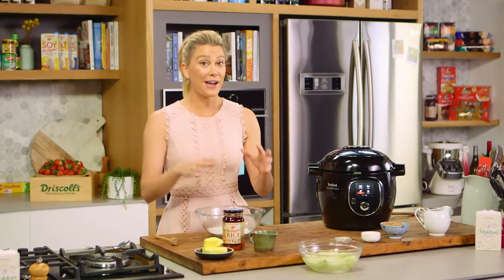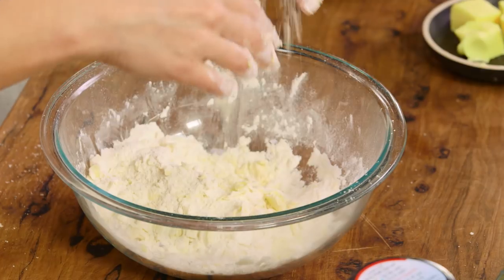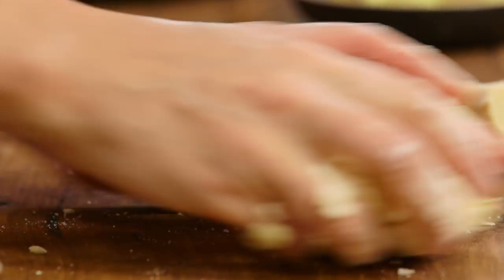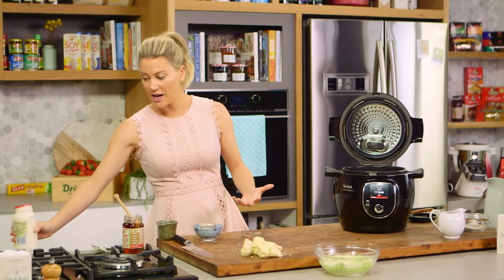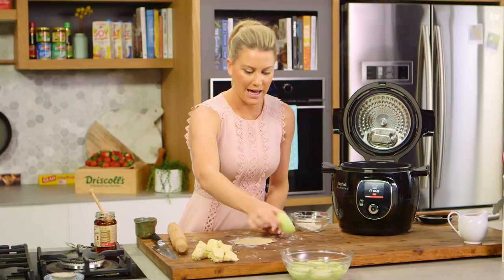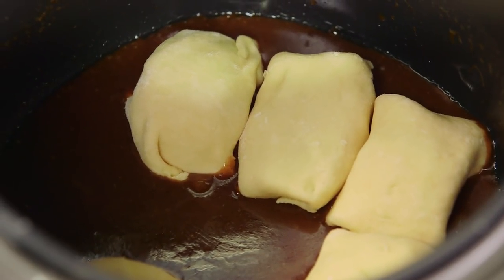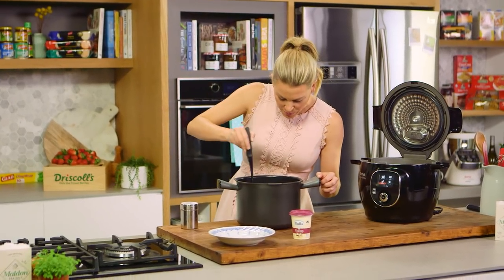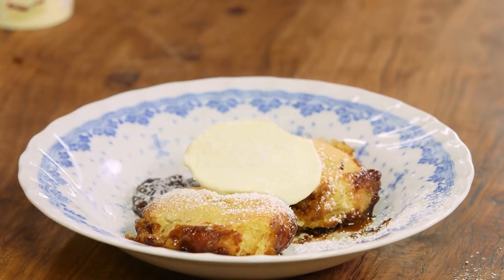Steamed Spiced Apple Puddings | Everyday Gourmet EG8 Ep59